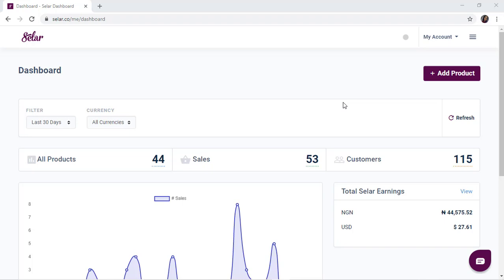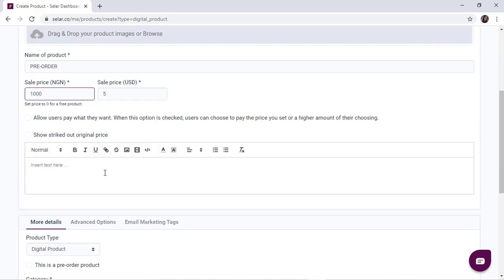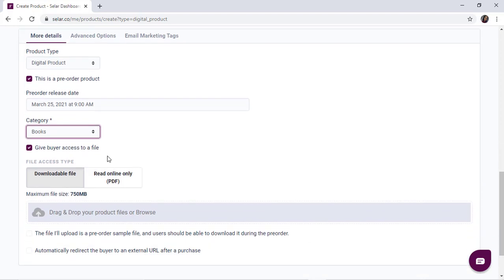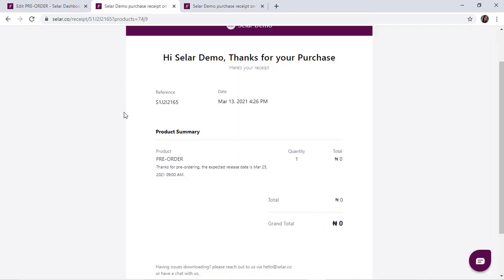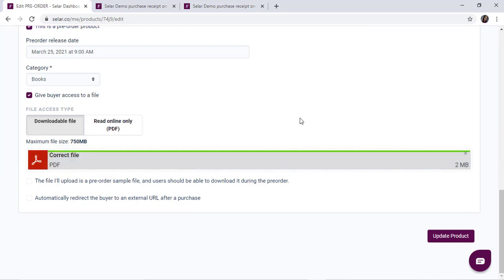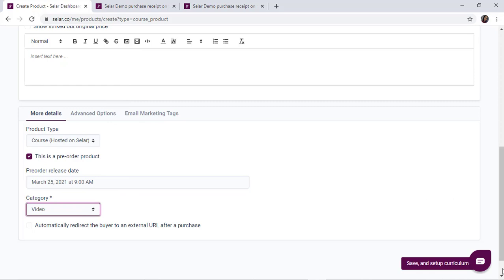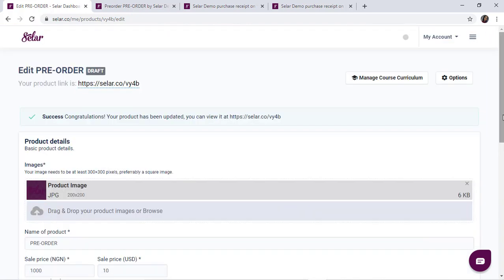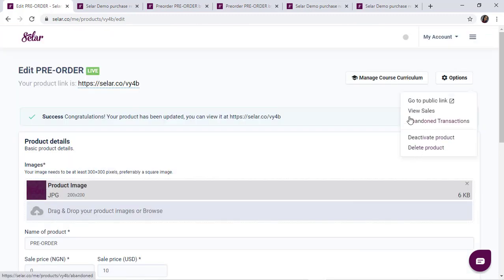How to setup a preorder/presale product